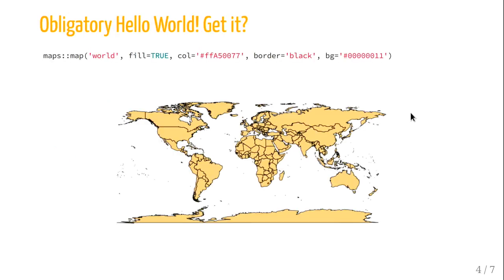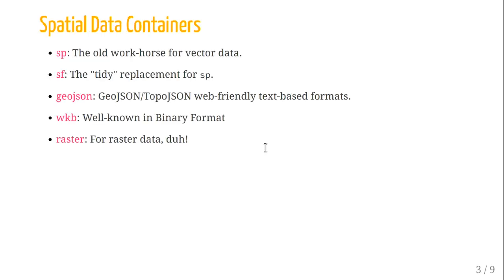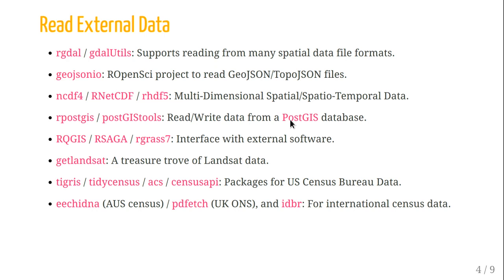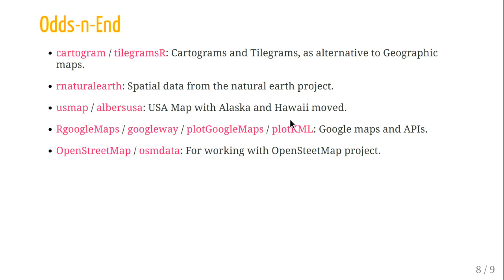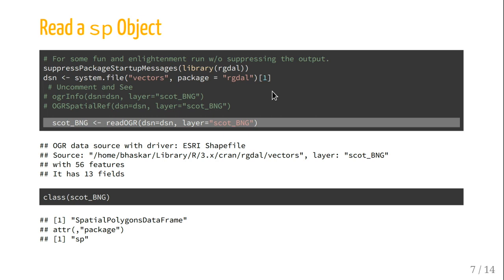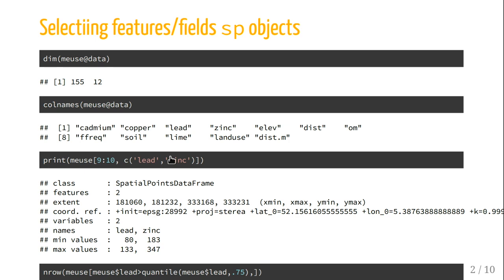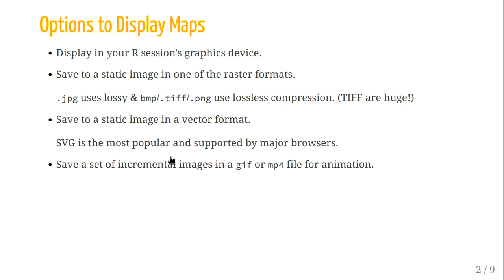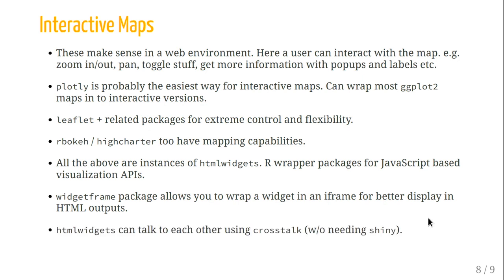useR! International R User 2017 Conference Geospatial visualization using R